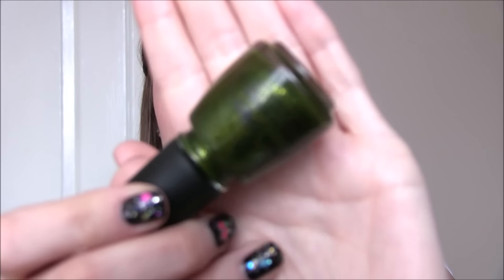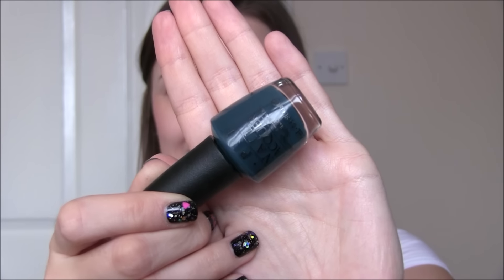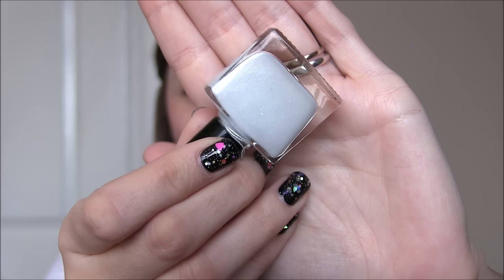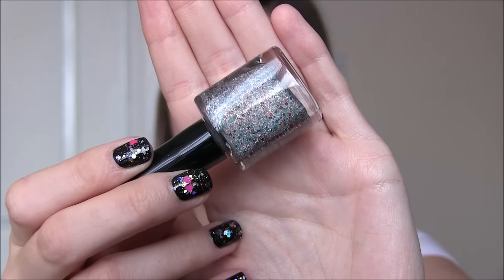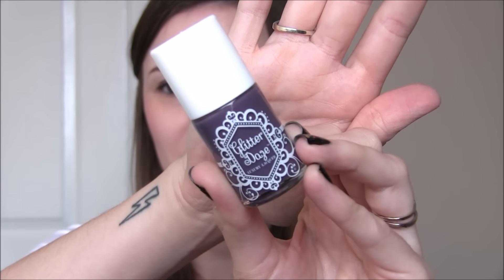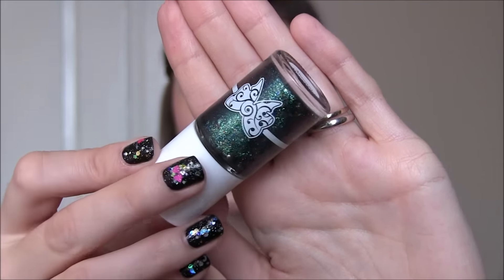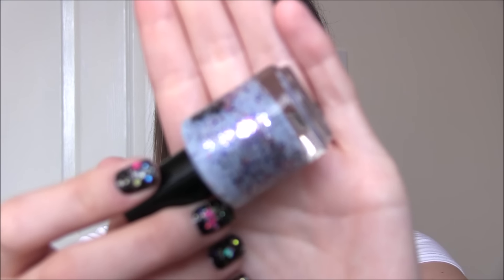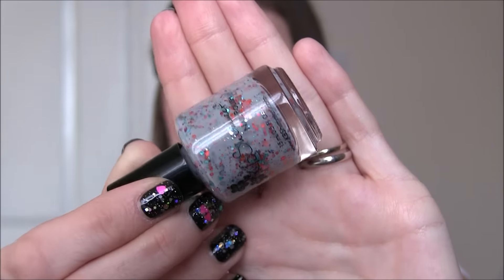Nail Polish Haul (Part 2) | January 2017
Part 2 of my epic haul over Christmas and New Year!

Indie Sellers-
Polish Me Royalty (use AmyPMR for a discount)

Top- Primark
Nails- Plastic Doll House by Glitter Lambs over Jet Black hypergel by Models Own